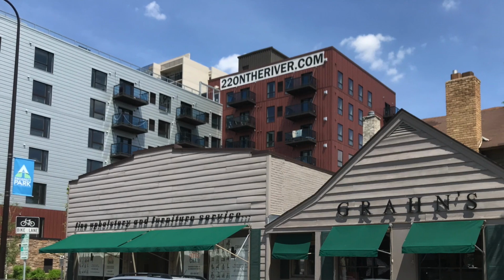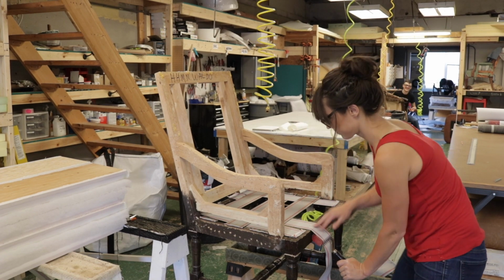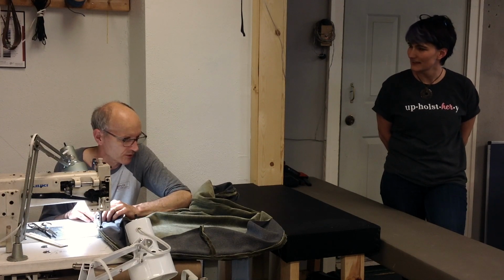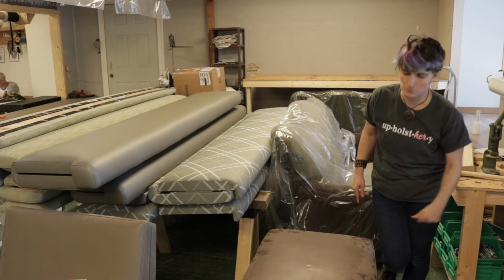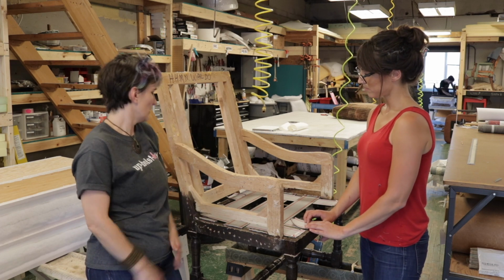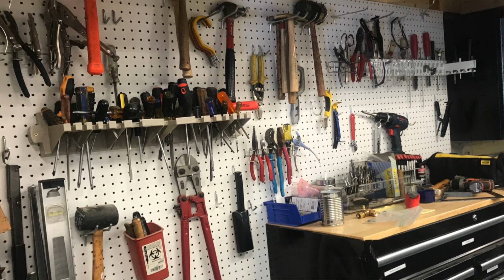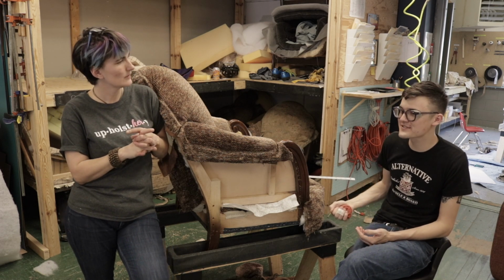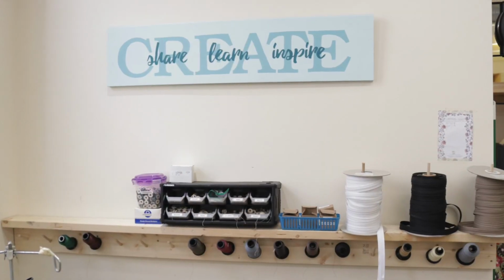REAL WORKROOMS -- Grahn's Upholstery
Grahn's Upholstery in Minneapolis, MN has been a part of the community for many years. With the recent addition of The Funky Little Chair hands-on-learning program, this shop is operating at peak performance! Take a tour of the office, workroom and classroom while meeting the people who make it all possible. Office manager Jennifer Closner takes care of clients while Cynthia Bleskachek manages the workroom and education side of things. See long-time employee Dale in action as well as two students, Lauren and Isaac who recently joined Grahn's as staff members.